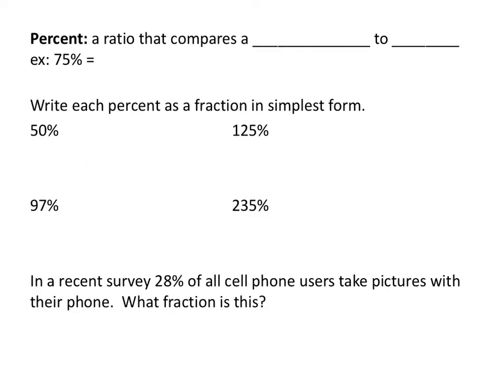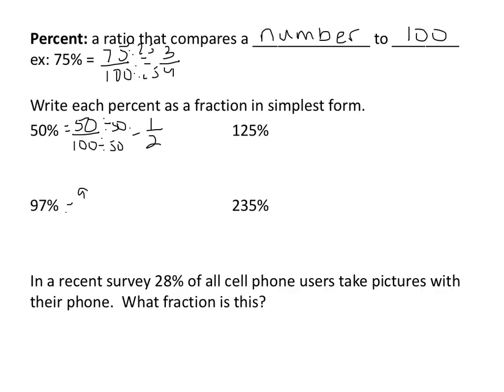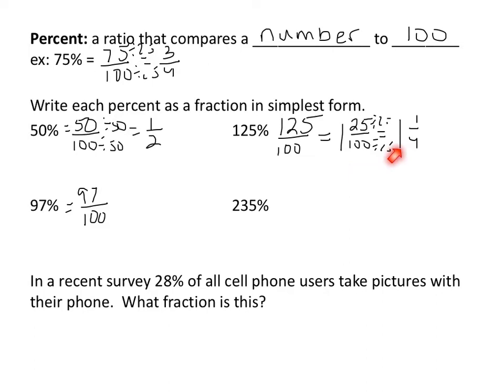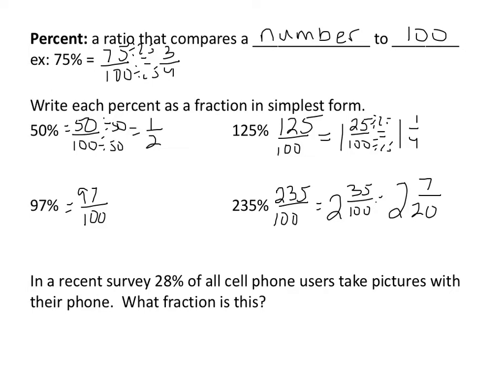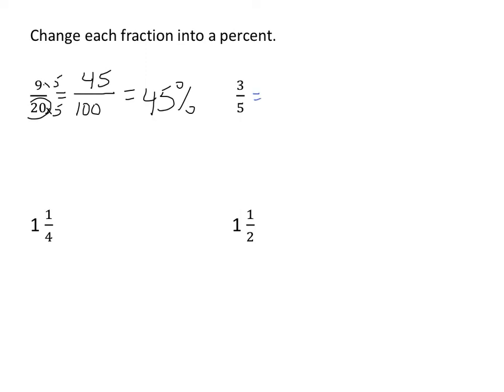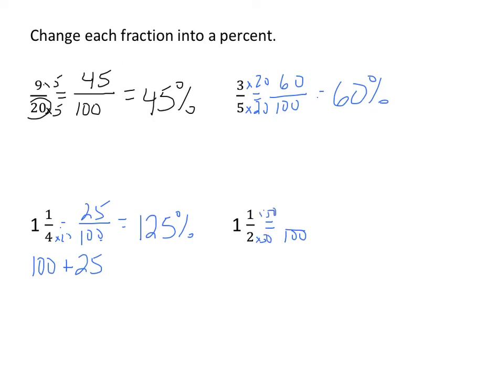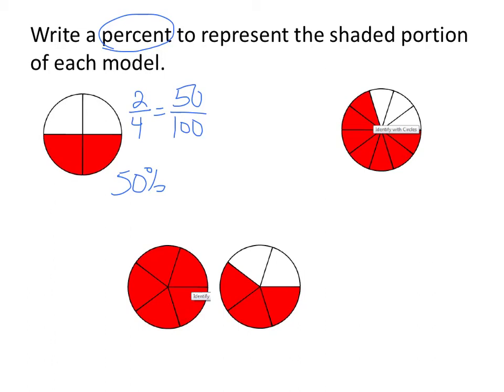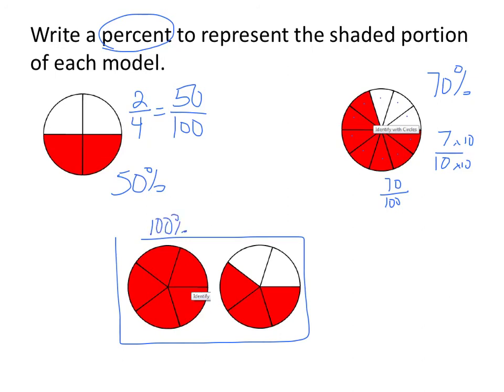Math6L7.1 Percents and Fractions